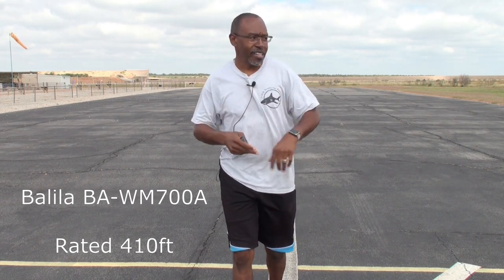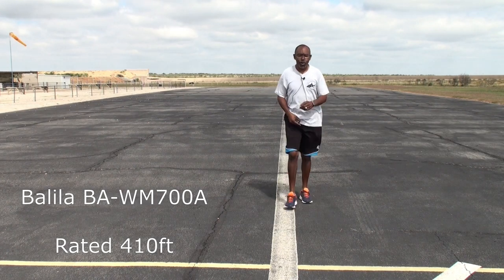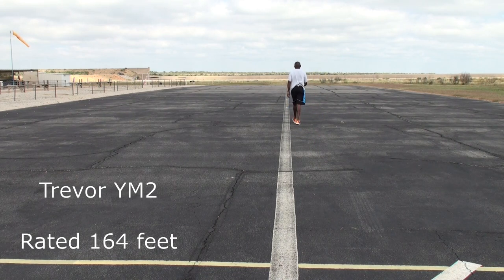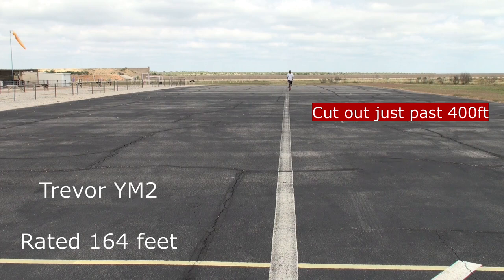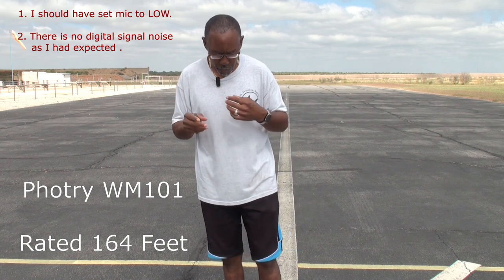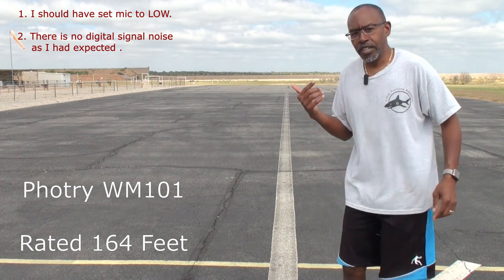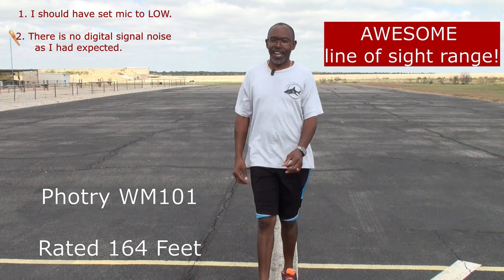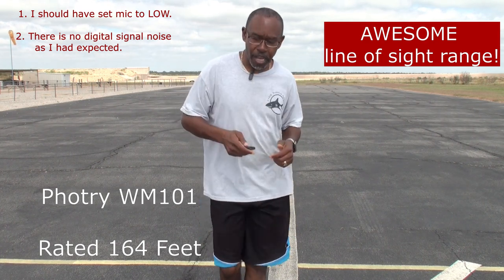Wireless microphone RANGE TEST: Balila vs Trevor vs Photry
AS PROMISED! I went to our airfield and tested all 3 wireless microphone systems and here are the results. Judge for yourself which inexpensive system works for you.

Balila is first up...
Trevor at 3:28
Photry at 8:06
In conclusion, my views at 15:40